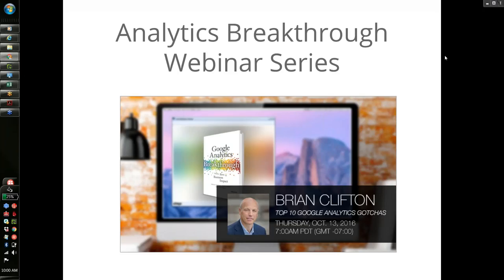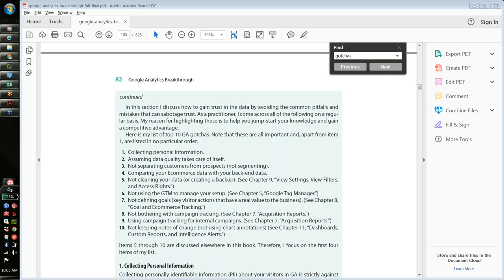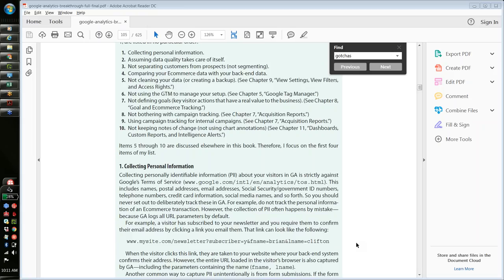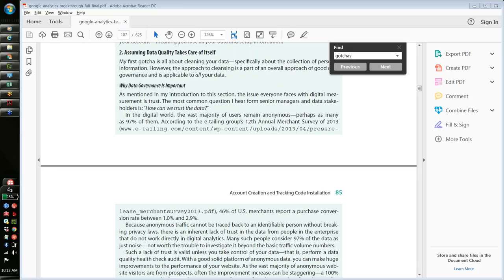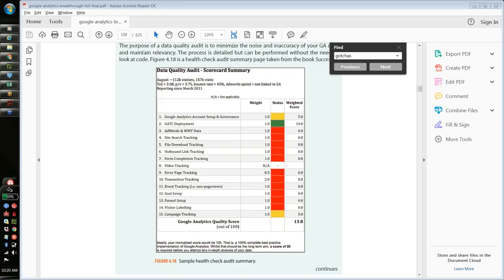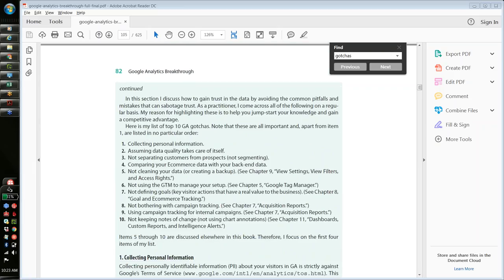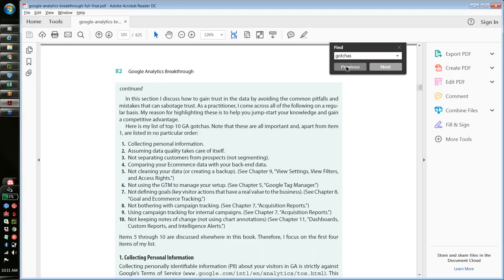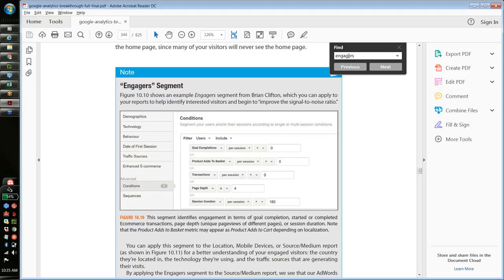Top 10 Google Analytics Gotchas Featuring Brian Clifton - Analytics Breakthrough Webinars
Brian Clifton